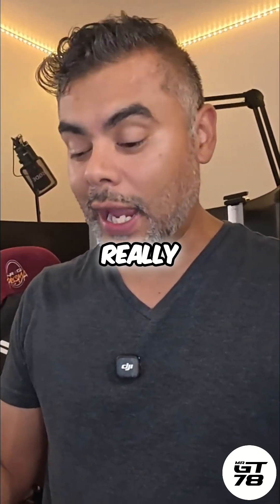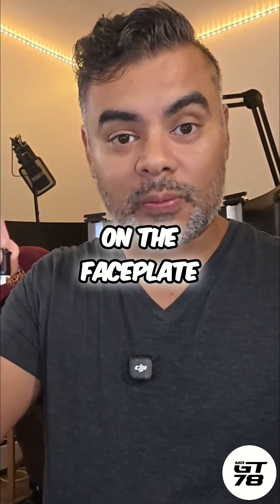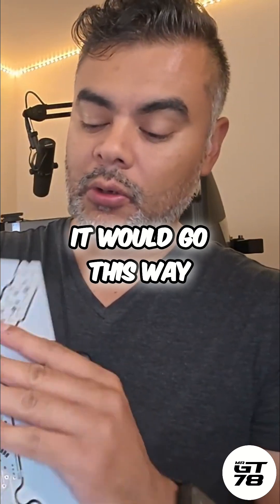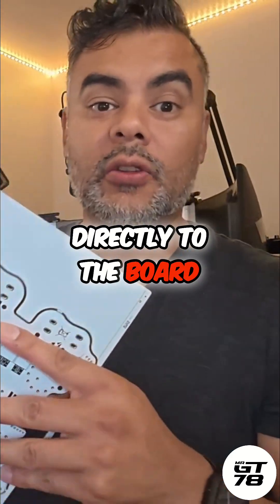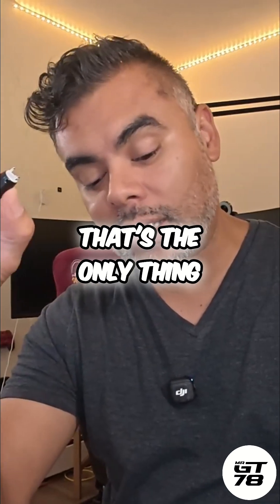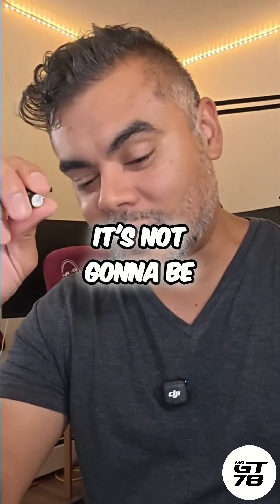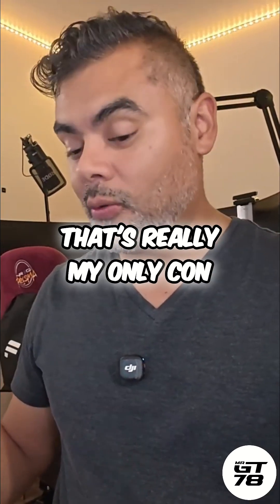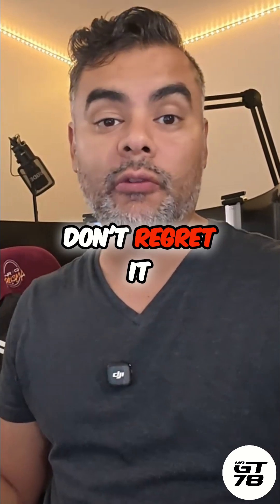PCB Board: The ONE Con You MUST Know!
The PCB board has one major drawback: replacing the encoders requires desoldering 12 buttons. It's a pain, even with the right tools, and it might deter some builders. But don't let it stop you!